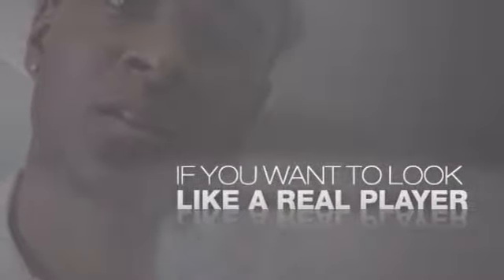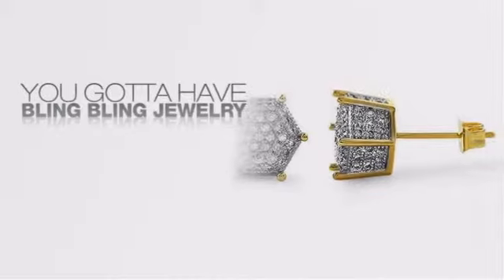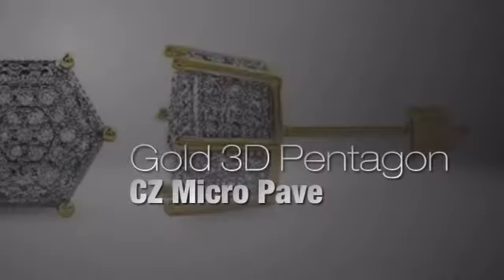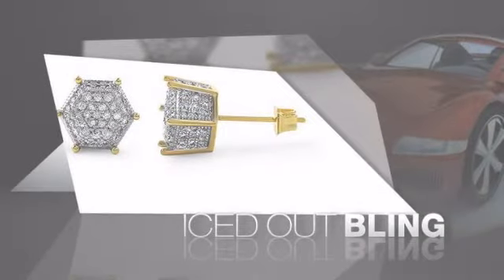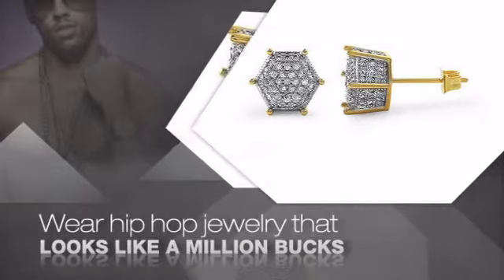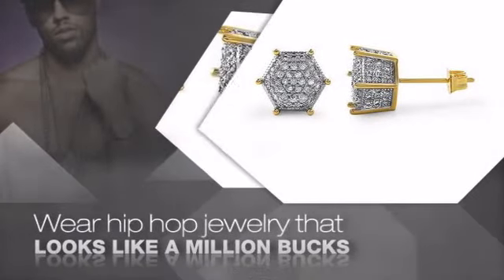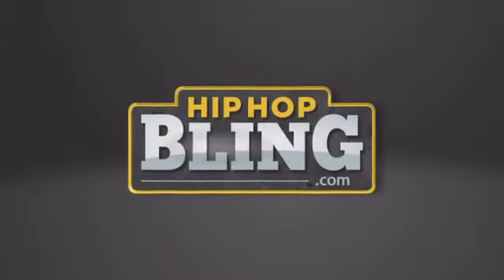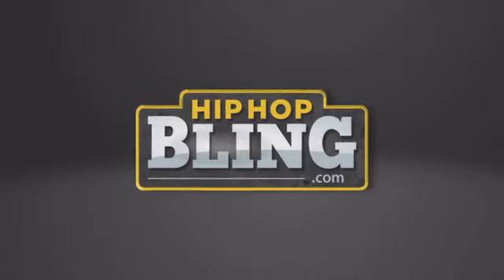Gold 3D Pentagon CZ Micro Pave Earrings